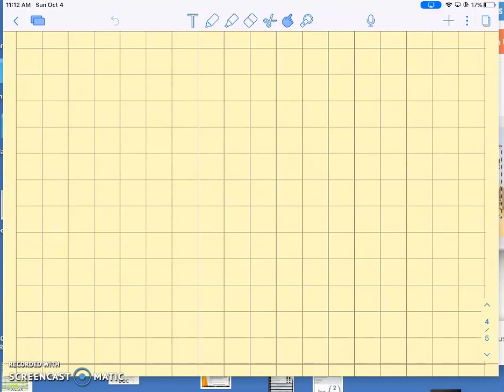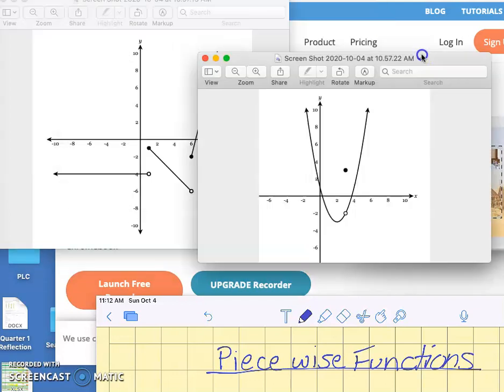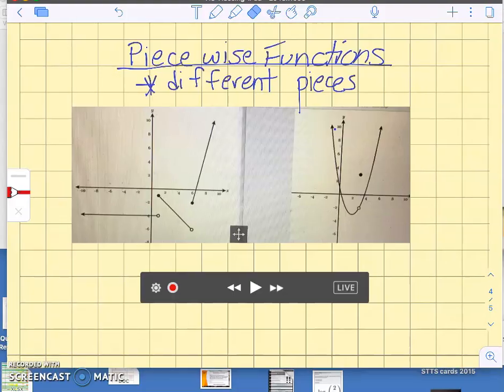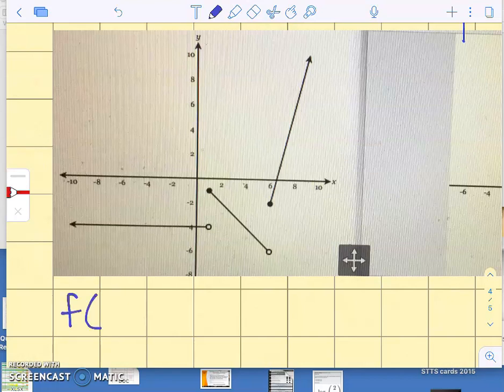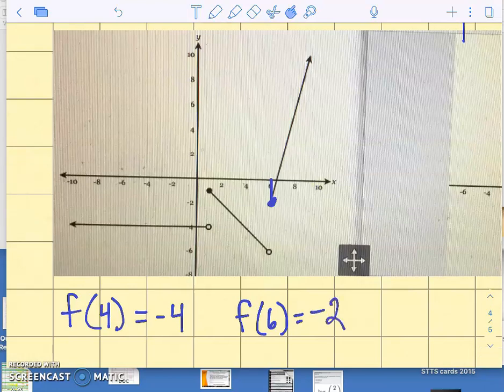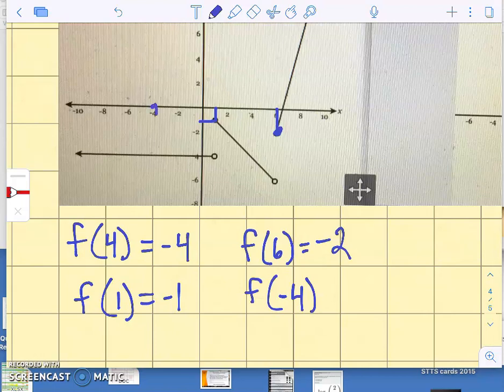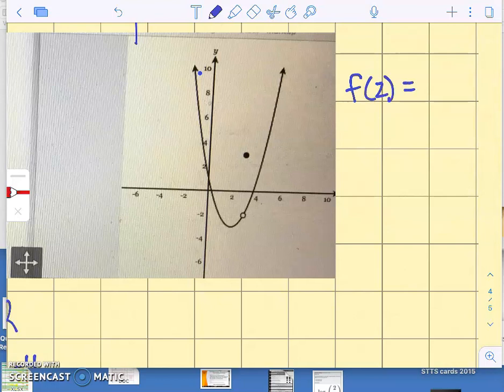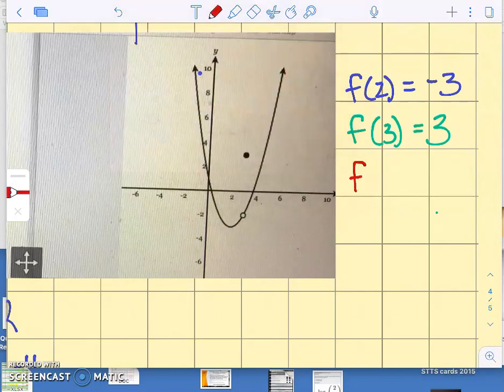Piecewise Functions Part 1